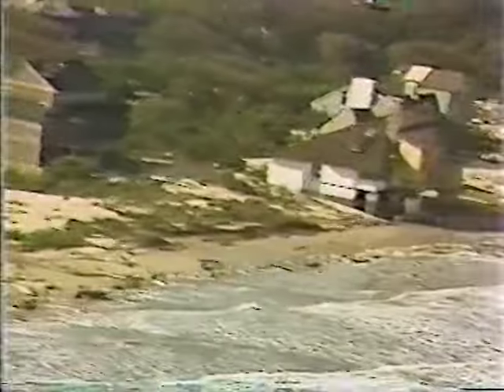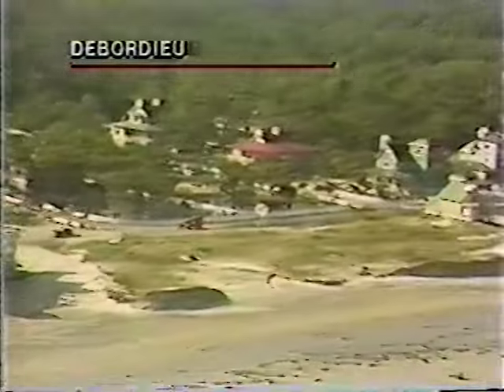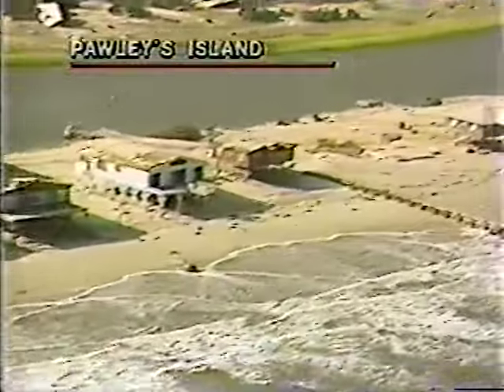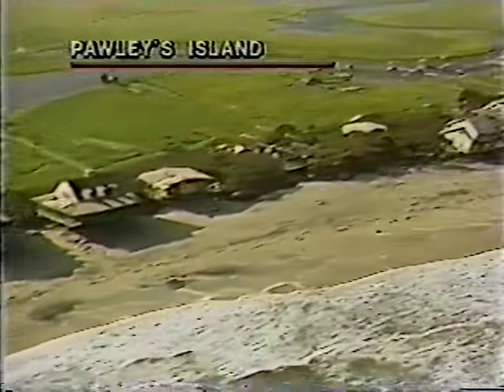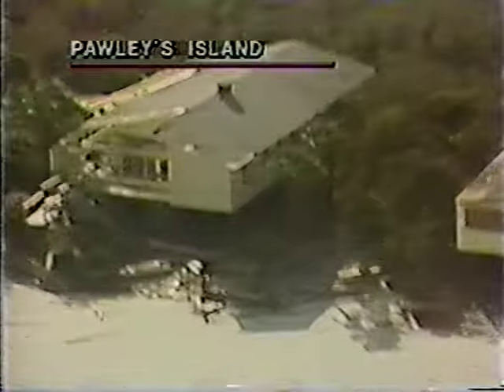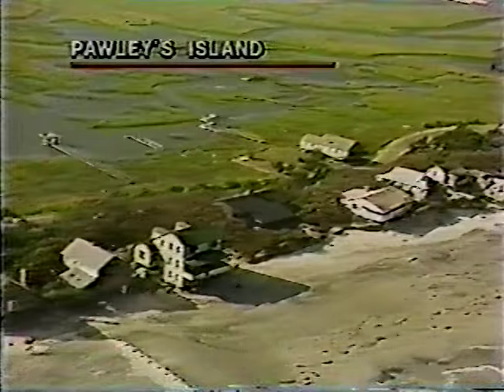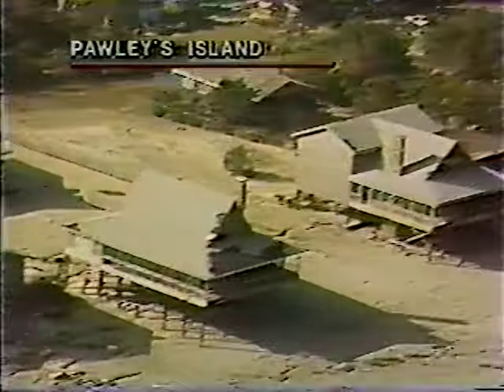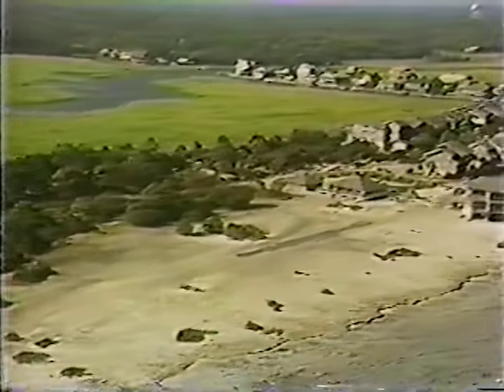Pawley's Island, SC - Sept 1989 Aerial Footage of Hugo Aftermath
Hurricane Hugo struck the East Coast in Sept of 1989.   A helicopter travels northward up the coast
through Georgetown County, SC capturing footage of historic Pawley's Island, SC.